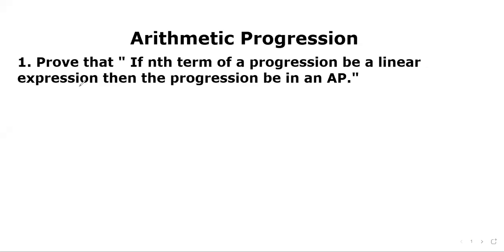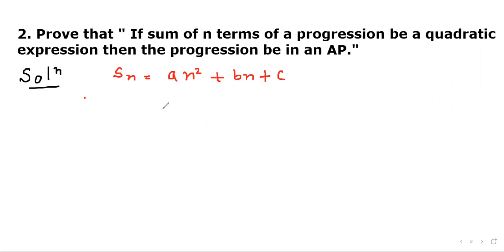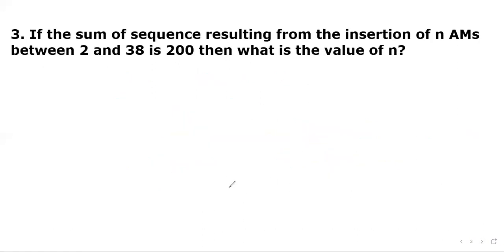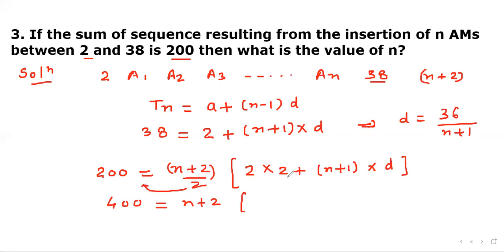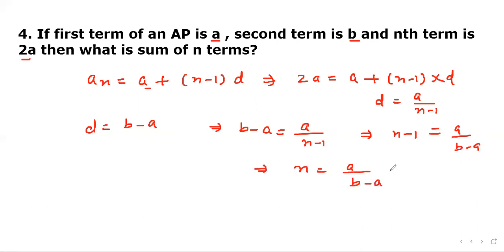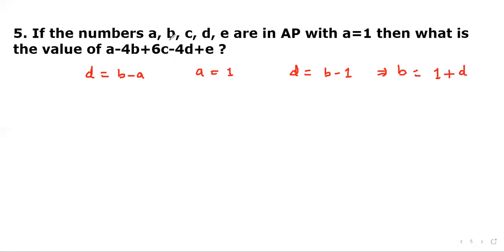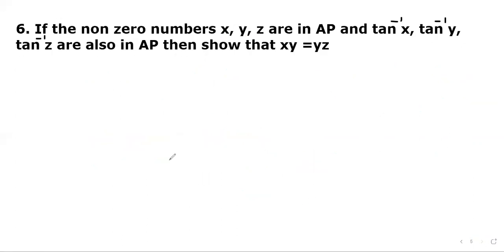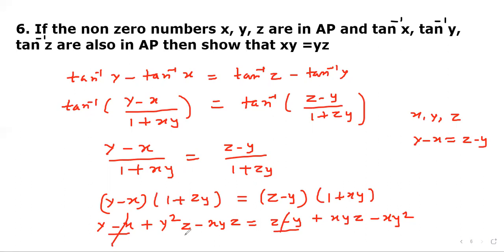JEE Maths Series Lecture - 31 Arithmetic Progression (II)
If the non zero numbers x, y, z are in AP and tan inverse x, tan inverse y and tan inverse z are also in AP then show that xy = yz.